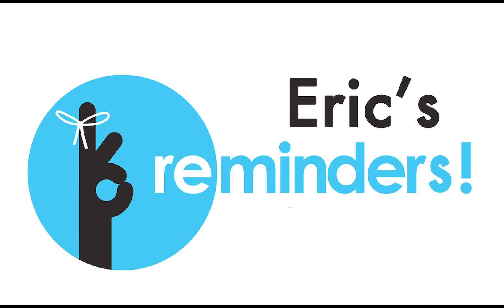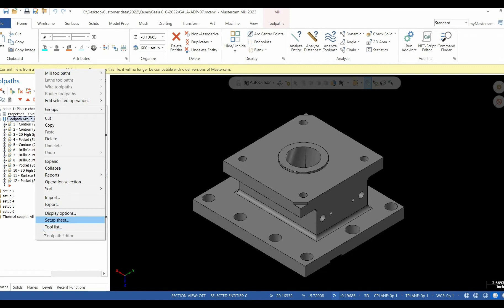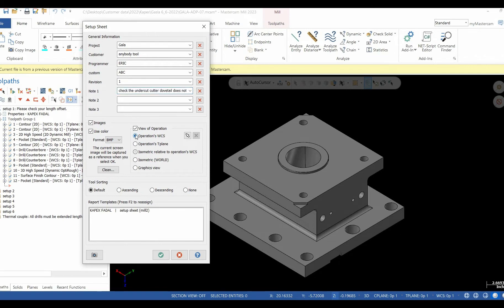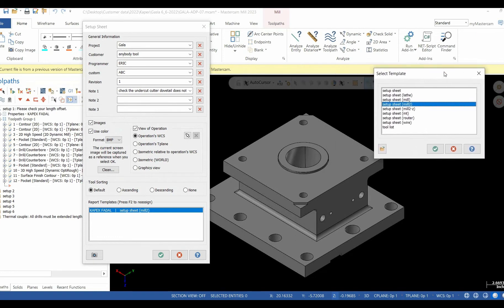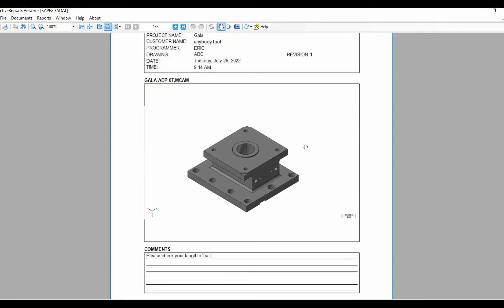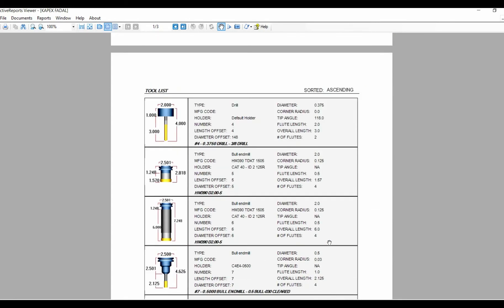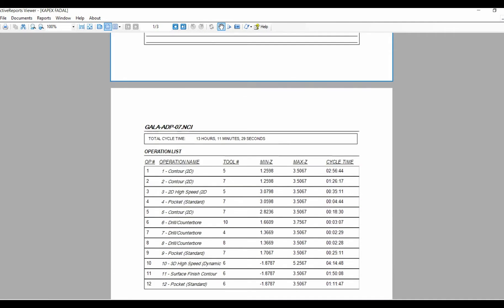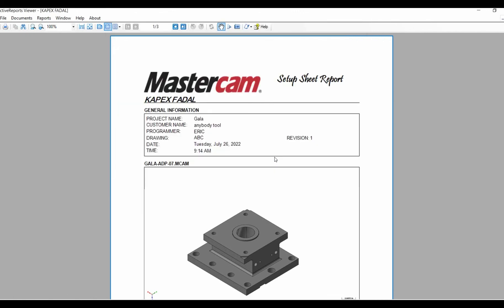Erics Reminders: Setup Sheets in Mastercam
Erics Reminders: How to Create Setup Sheets in Mastercam